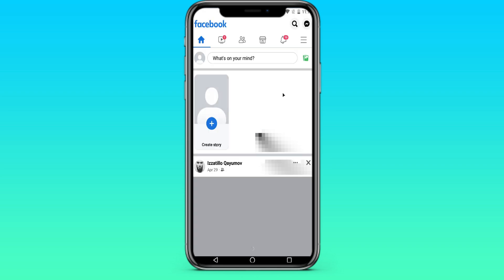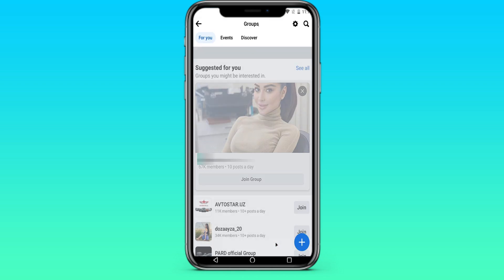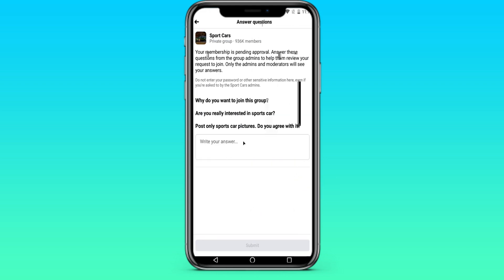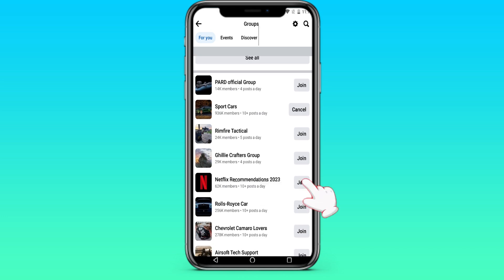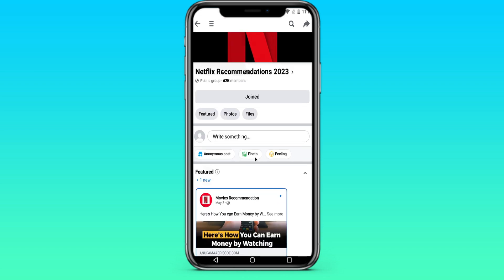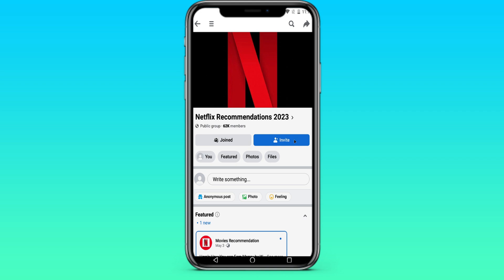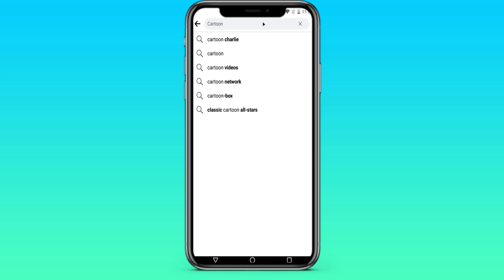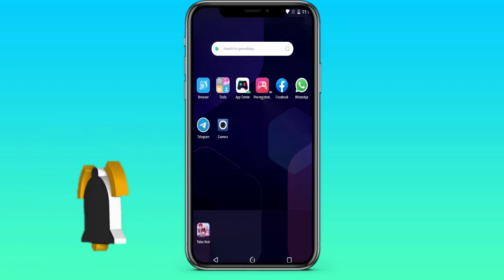How do I find and join a Facebook group on my phone?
Faced with a problem and don't know How do I find and join a Facebook group on my phone? Today I will analyze How do I find and join a Facebook group on my phone? step by step. It's simple and you will no longer face the question: How do I find and join a Facebook group on my phone?